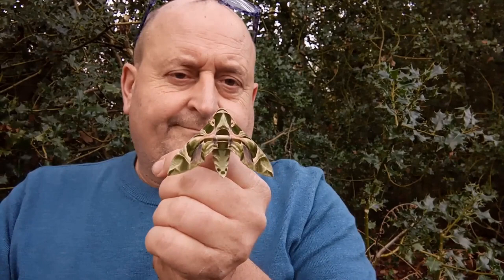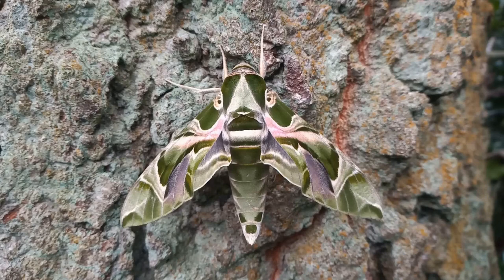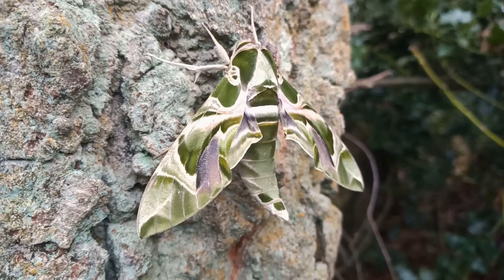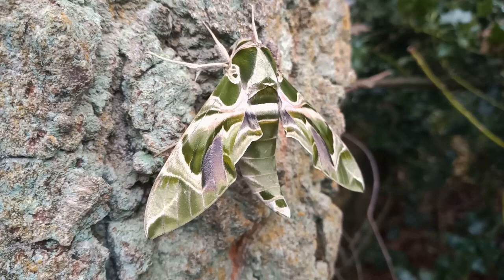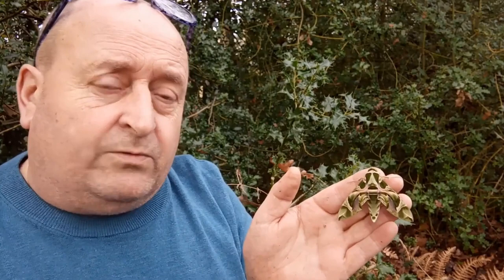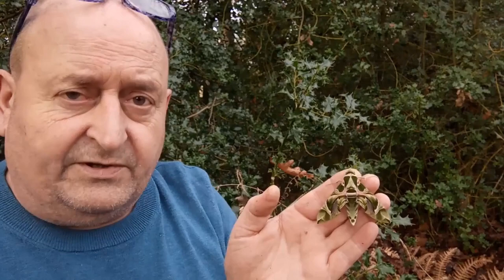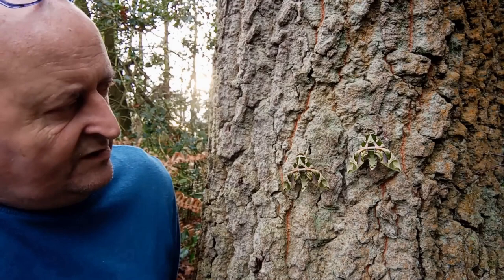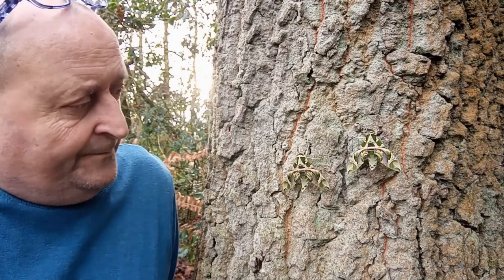Oleander Hawk moth - the UK's most exotic moth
A stunning, large, very rare and beautifully marked migrant to UK shores, with one Nottinghamshire record.